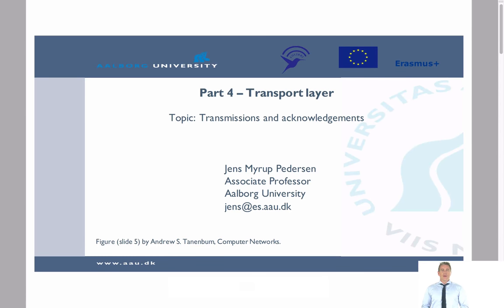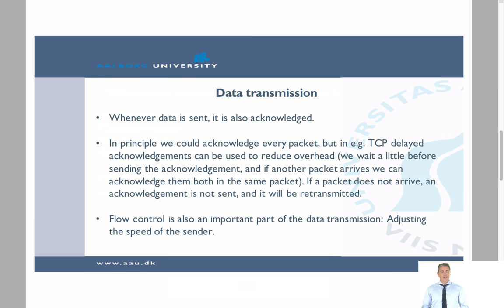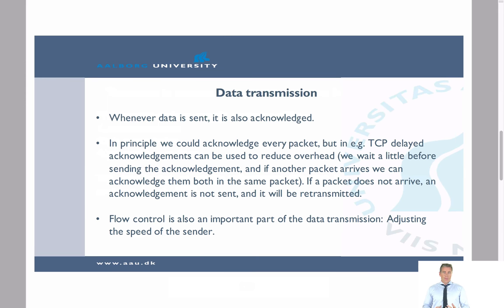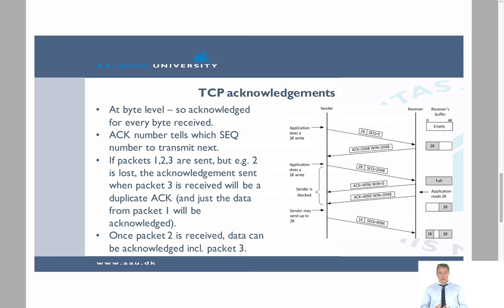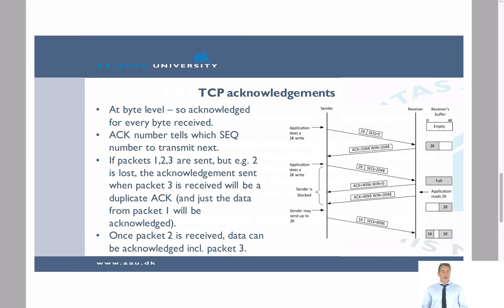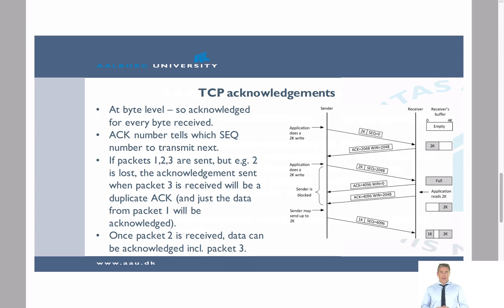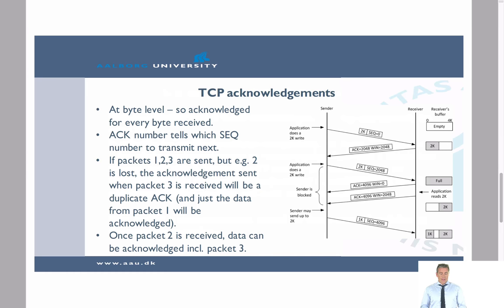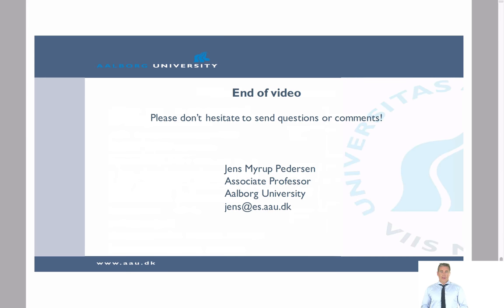Computer Networks - Lecture 4C - Transport layer (transmissions and acknowledgements)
In this lecture I go through how transmissions and acknowledgements are handled, mainly focusing on TCP.